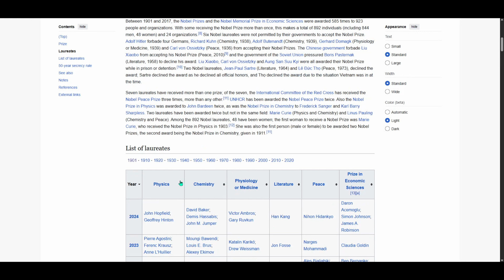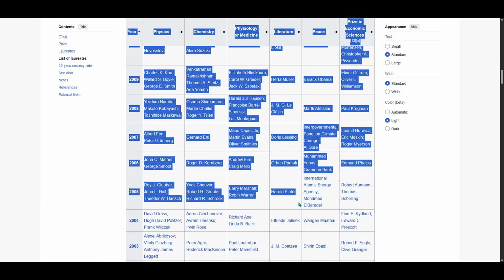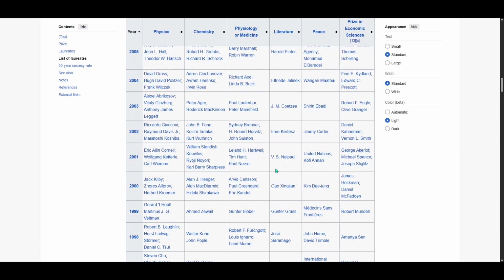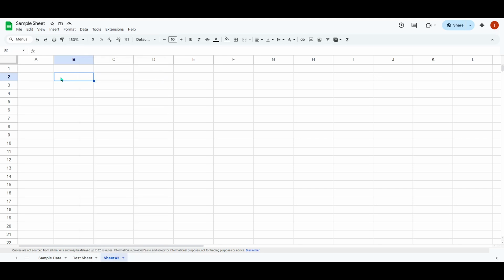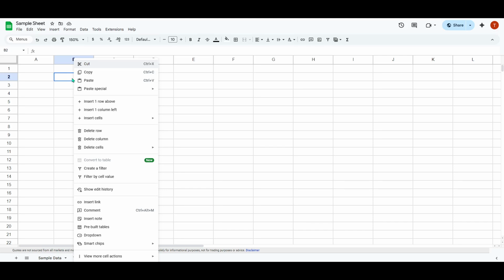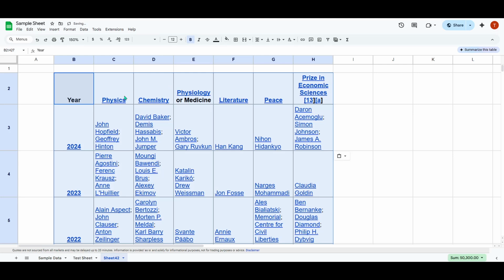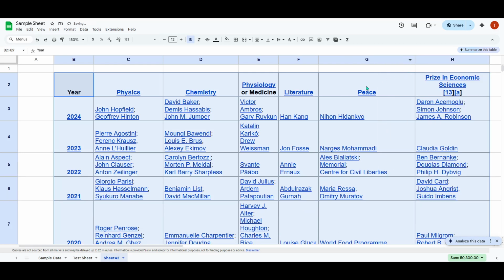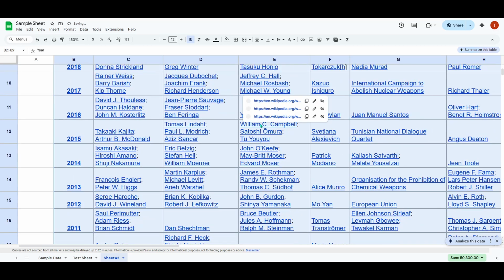Google Sheets: How to Copy Data from an HTML Table (Quick Import Guide)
In this video, I’ll show you how to copy data from an HTML table into Google Sheets—cleanly and without breaking the format. Great for pulling tables from websites, reports, or dashboards right into your spreadsheet.